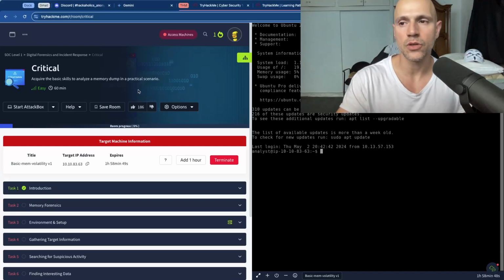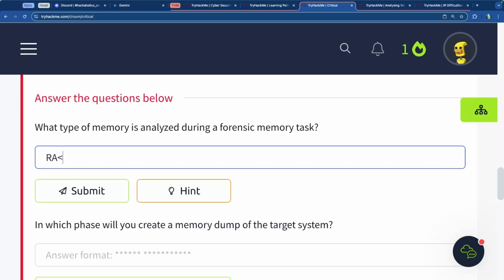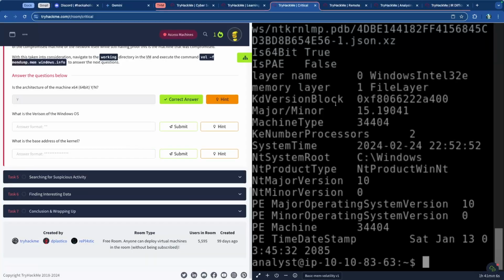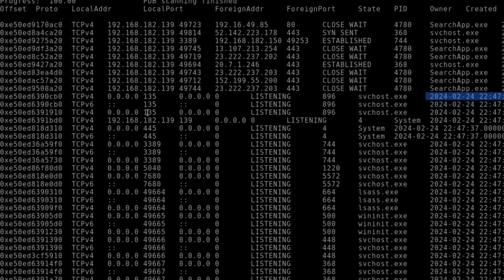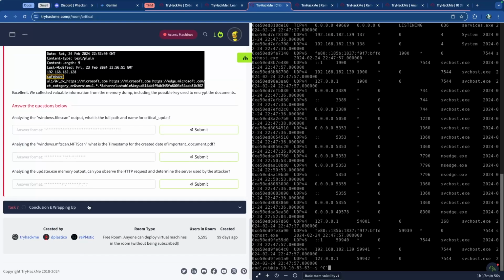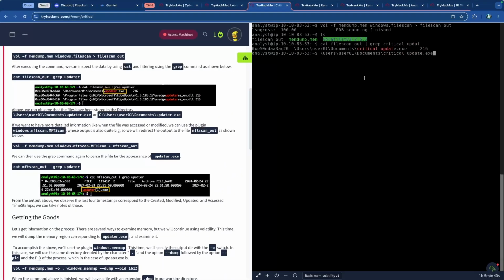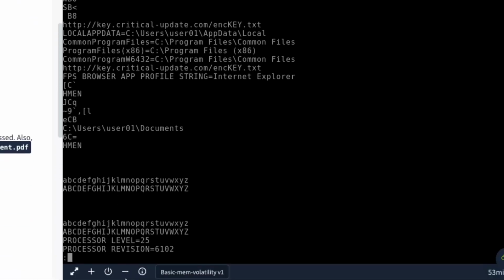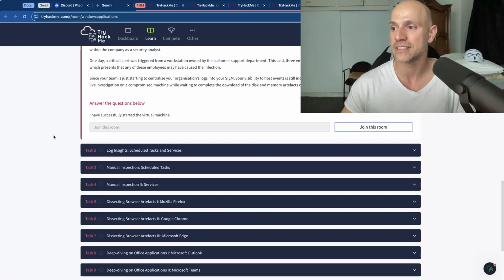Getting Evidence From Volatile Memory - TryHackMe Critical SOC Level 1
- Bug Bounties
- Python Automations for CySec, PenTesting, SysAdmin
- Exclusive Content

Based on the Critical room in the Digital Forensics & Incident Response module of the SOC Level 1 pathway of TryHackMe.

Critical Time Stamps:
00:00 Intro
03:29 Memory Forensics
06:29 Environment & Setup
09:50 Gathering Target Information
12:53 Searching For Suspicious Activity
24:35 Finding Interesting Data
39:10 Overview / Review
42:01 Conclusion / Wrap up